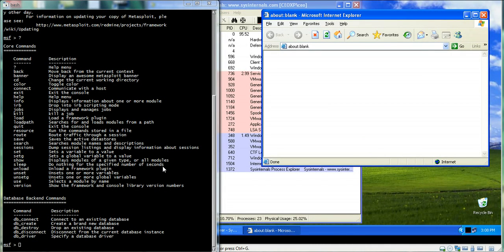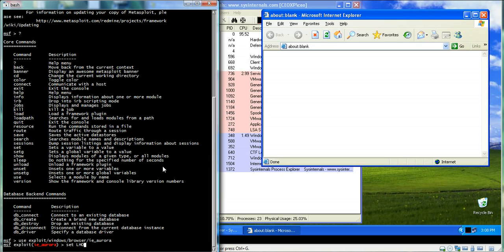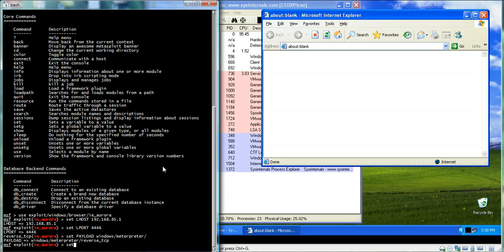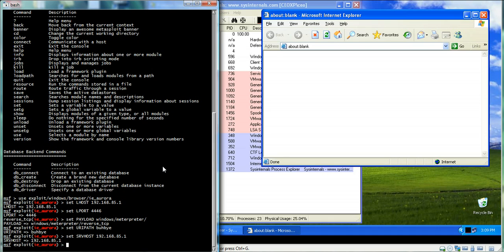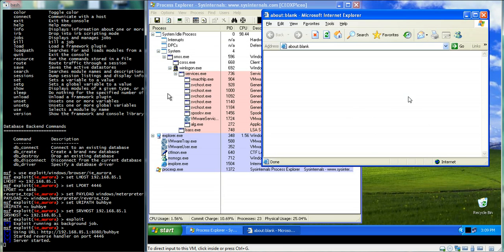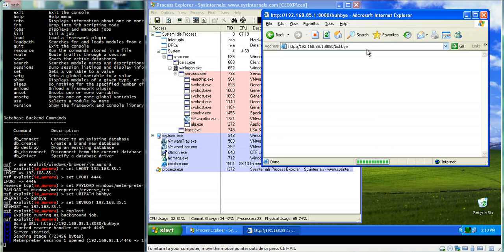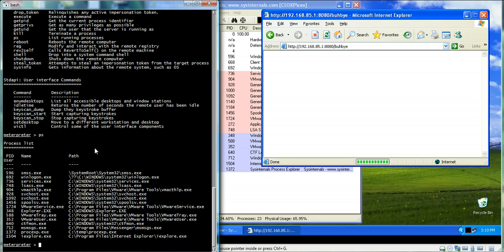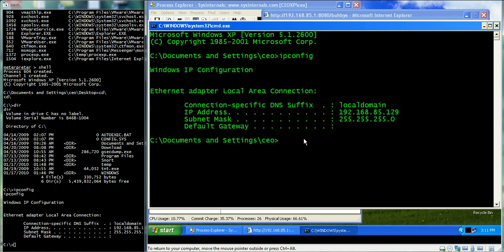McAfee: Using Metasploit Aurora plugin to demonstrate exploitation.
In this video we show how trivial it is to exploit a vulnerable system using Metasploits new Aurora plugin taking advantage of the 0-day Microsoft vulnerability in IE.